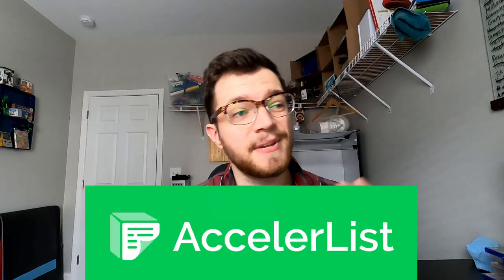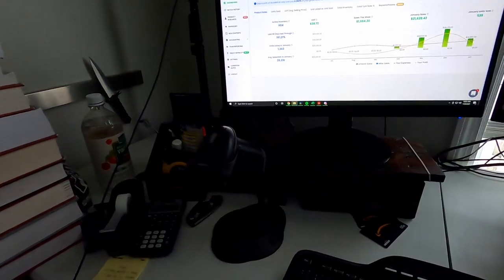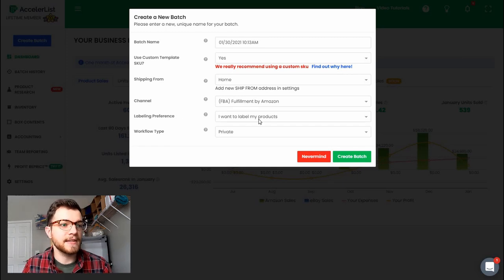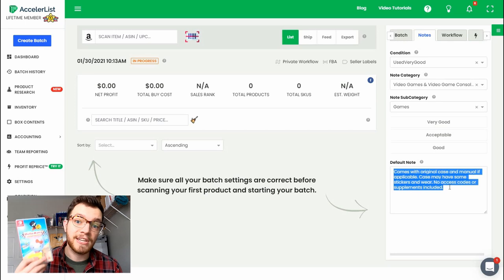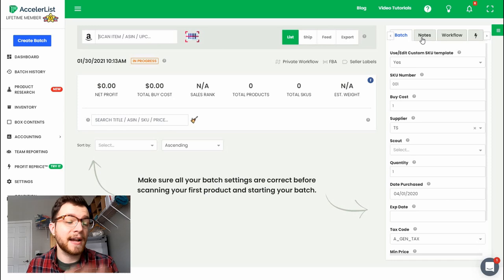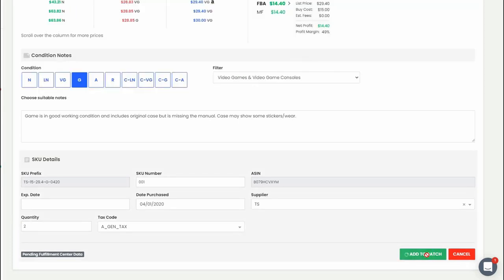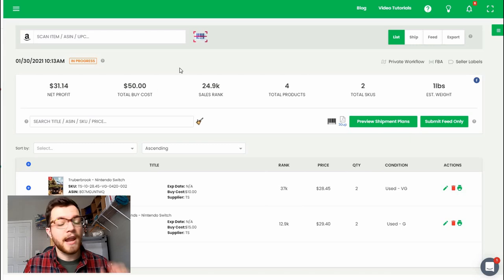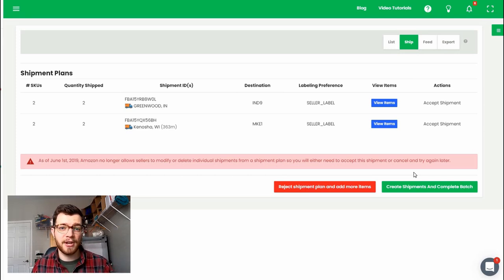How to List on Amazon FAST (Accelerlist Tutorial)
Dymo Shipping Label Printer
Dymo FBA Label Printer
The best boxes to ship consoles
Boxes to ship boxed games and handhelds
The most cost-effective disc resurfacer
Cheap bulk bubble wrap
Bulk Bubble Mailers for games/DVDs
Box resizer
eBay Photo Box